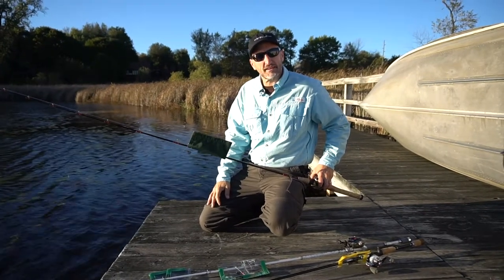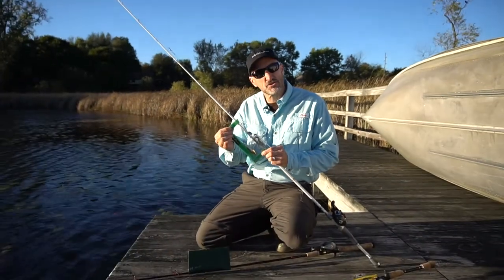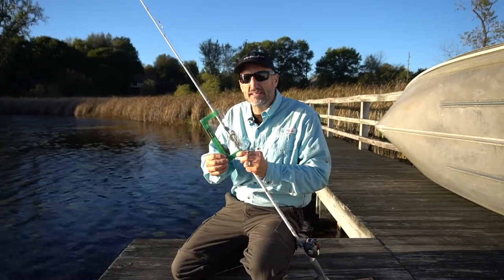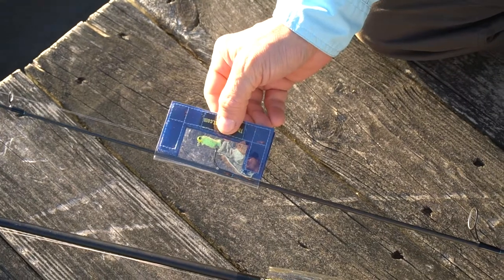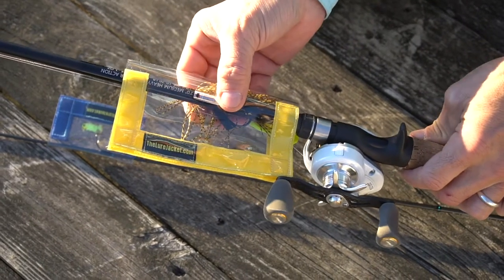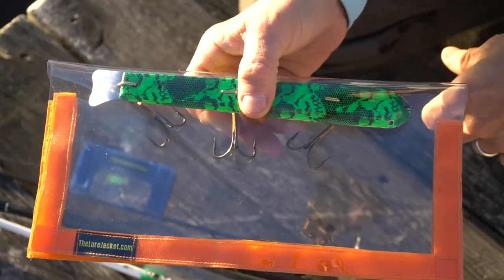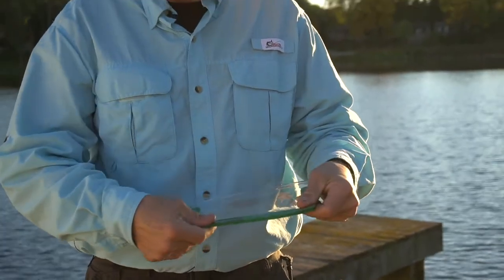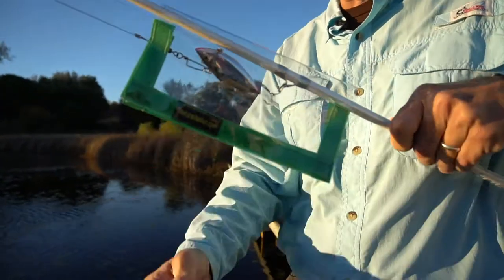Lure Jacket promo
Watch this demonstration on how to use your Lure Jacket!

OR

Visit us on Instagram @thelurejacket

All of our products are weather proof, double stitched with hook and loop (similar to Velcro), SEE THROUGH, and they come in 4 different sizes with a huge color selection!